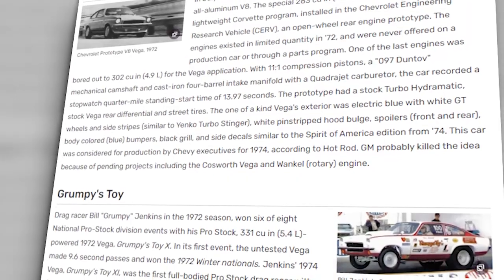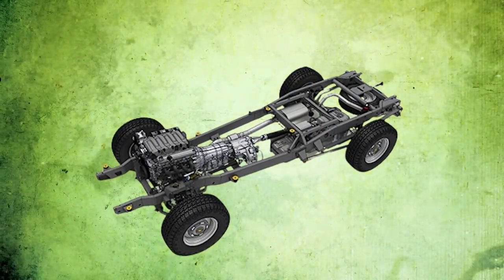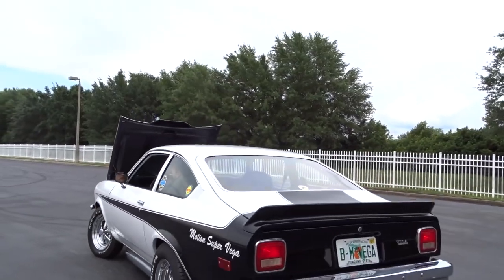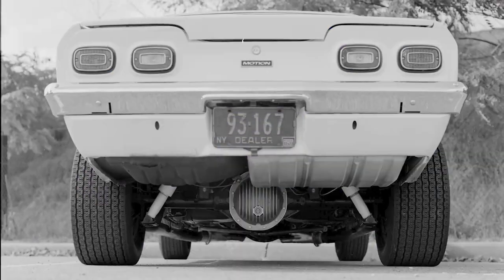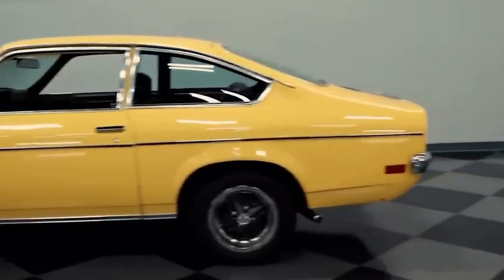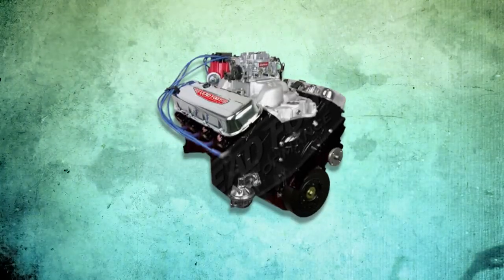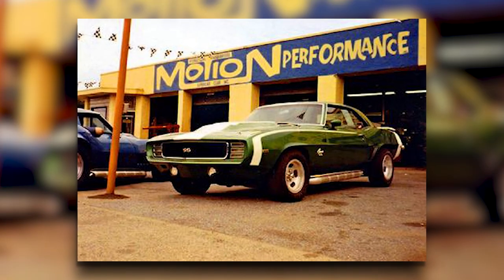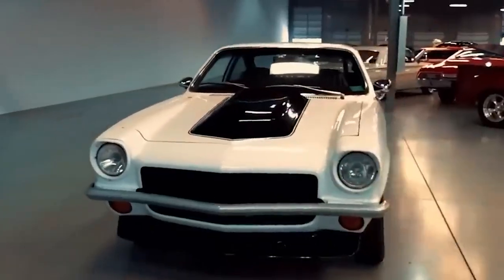This Rare V8 Motion Vega Leaves Everyone in the Dust! Shocking!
In the early 70s, Hot Rod magazine scored an exclusive tech story straight from Chevrolet's product planners. They revealed a Vega fitted with a 454 cubic inch big-block engine. This unassuming Chevrolet Vega, transformed by the geniuses at Motion Performance, became a street-racing legend. But how did they manage to transform it? Let's find out.
In this video, we will reveal how the Chevrolet Vega became the Motion Super Vega - the stuff of street racing legends. So, let's get started.
It's the early 1970s. The muscle car era is at its peak, but dark clouds are gathering on the horizon. The 1973 oil crisis is about to hit, and stringent emissions regulations are looming. The days of big displacement, gas-guzzling monsters seem numbered.
Amidst all this chaos, the Chevrolet Vega – a small, lightweight economy car was designed to compete with fuel-efficient imports. On paper, it was everything the muscle car wasn't: compact, economical, and, let's face it, a bit boring. But where some saw limitations, others saw potential.